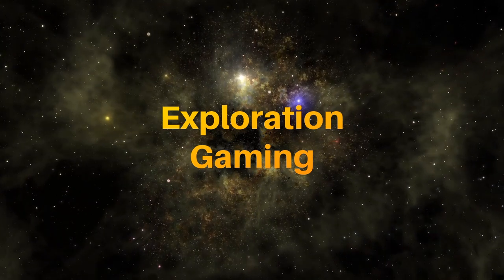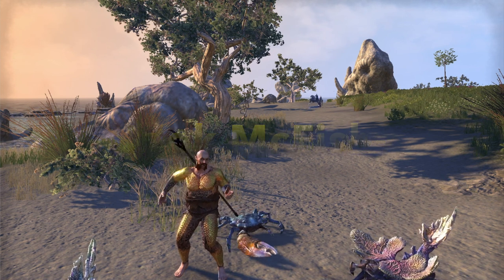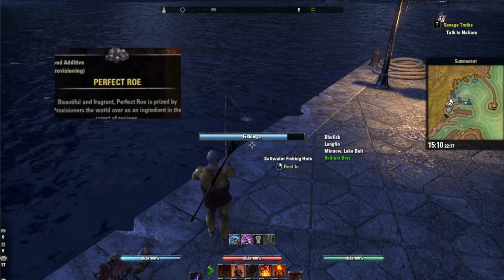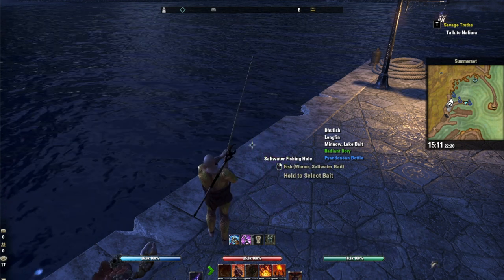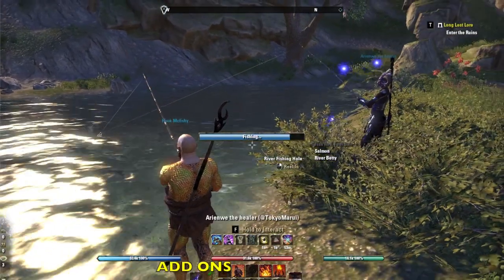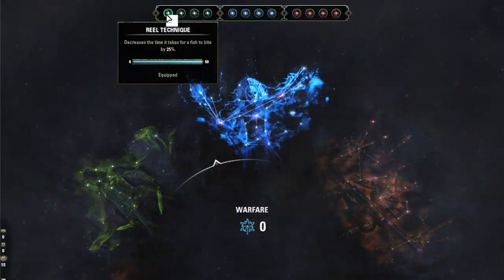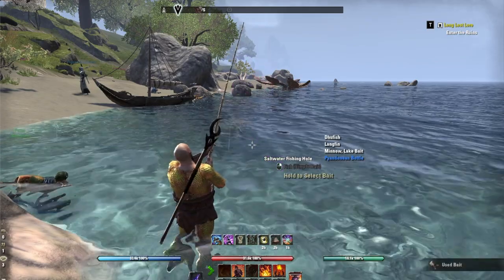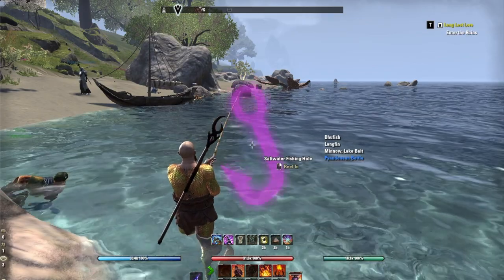$100,000 gold per hour! ESO farm guide for perfect roe.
One of the best ways for new players to quickly increase their gold is by fishing for perfect roe and Pyandonean bottles in Summerset. This is a quick guide to making gold in a relaxing, quick way.